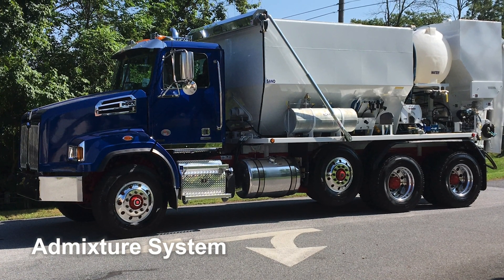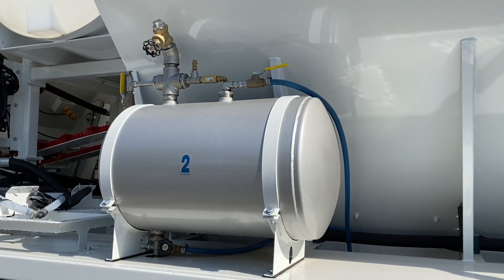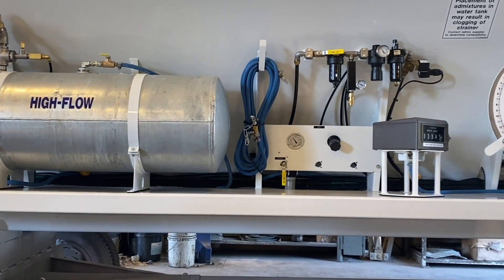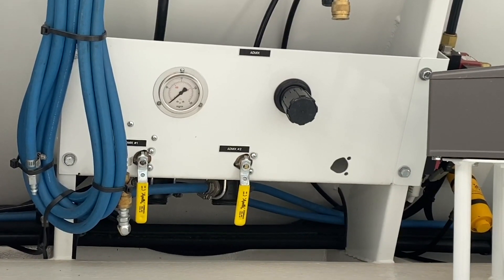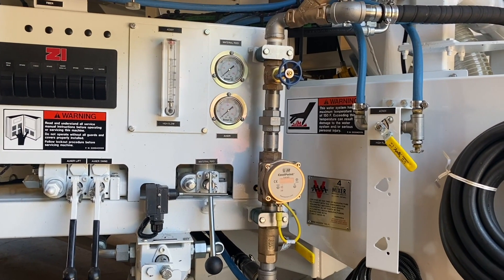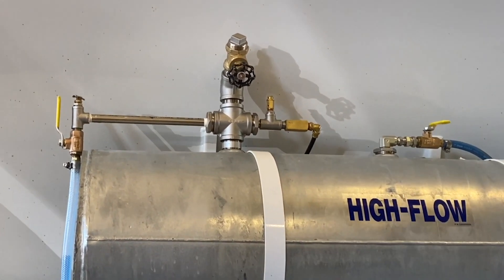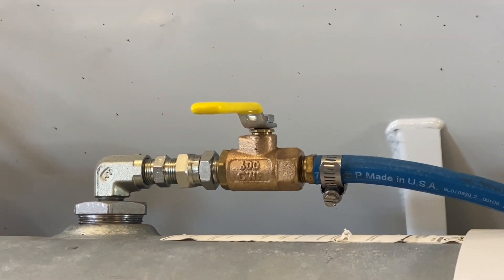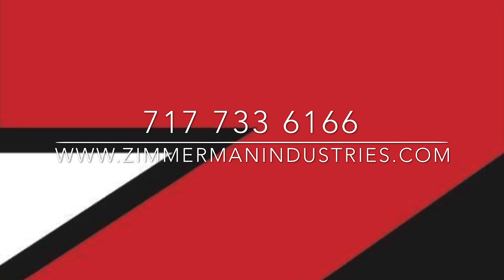Zim-Mixer Admixture Systems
The Zimmmerman Industries, Inc. concrete mixers use a holding tank that’s loaded with liquid and charged with air pressure from the Mixer Unit. The tanks have an inline filter and an electrically triggered valve. This is integrated with the material Feed Valve to allow the flow of material to sop and start with the other mix ingredients. Each Flow Meter is certified to meet the tolerance requirements of ASTM, +/- 3%. There are no pumps to flush or maintain and the air pressure can be used to evacuate the lines for easy draining and cleaning of the system.